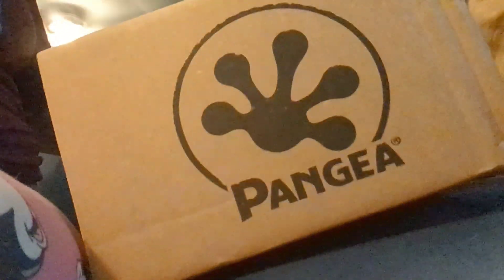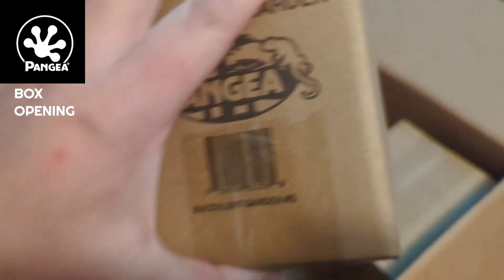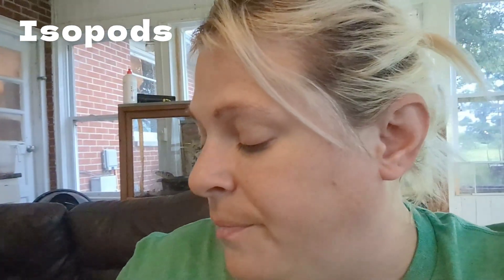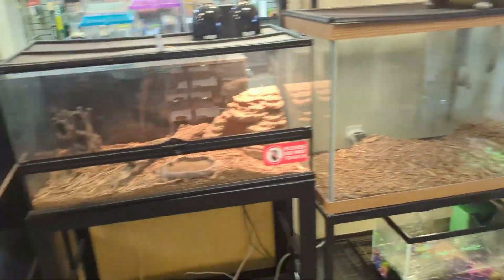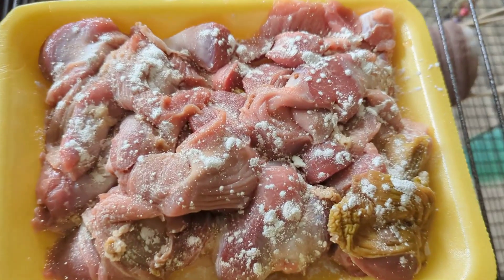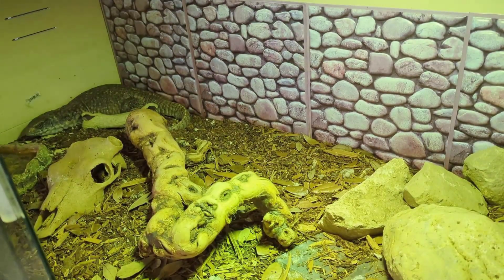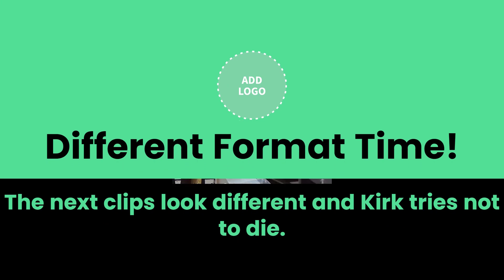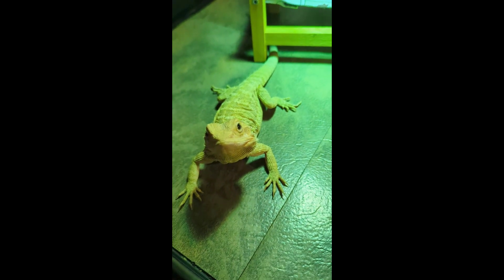FROM TEGUS TO ISOPODS.... | A Lotl Love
Welcome to the A Lotl Love Exotic Pets YouTube Show, where Aiden, Erica, and all their friends talk about and interact with different reptiles and other exotic pets, as well as show many adventures with them. From educational moments to expos, this show is sure to keep you entertained!